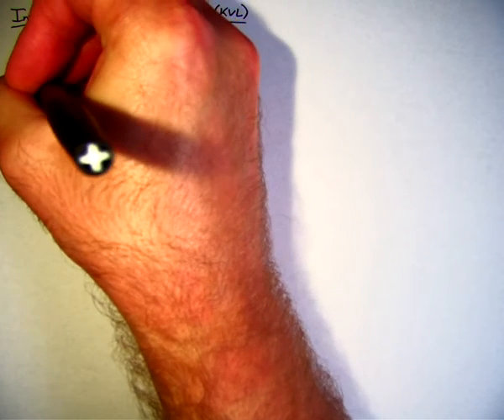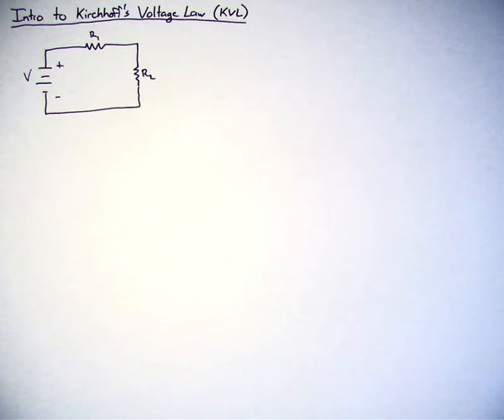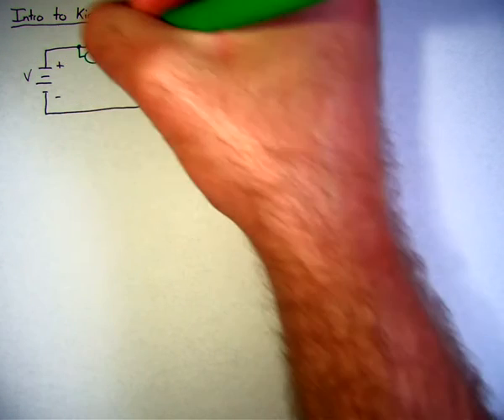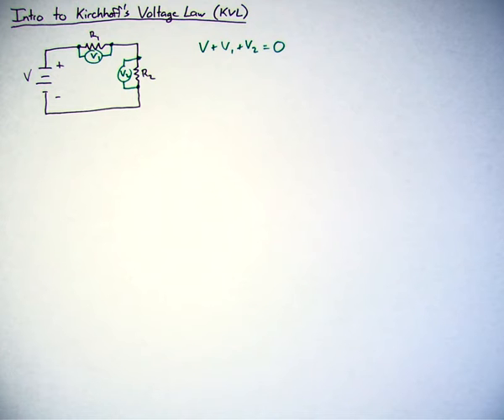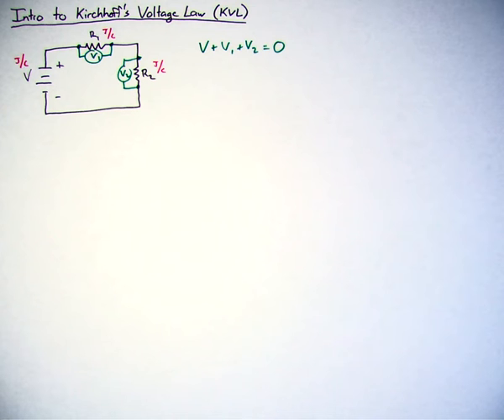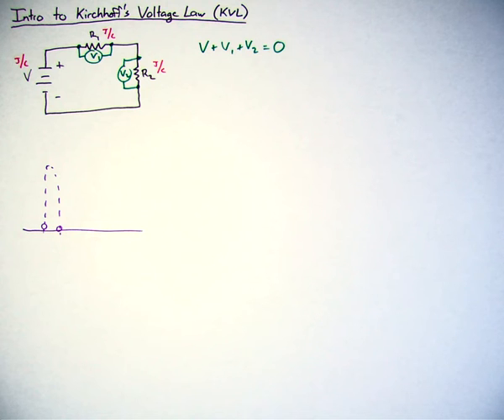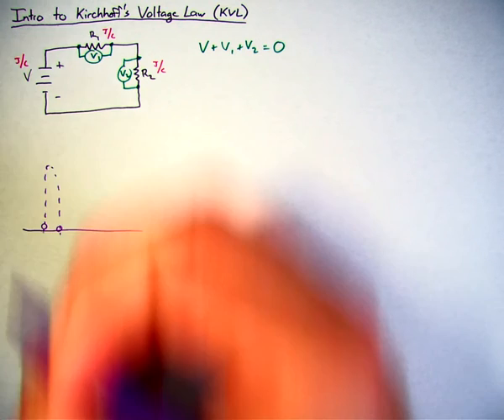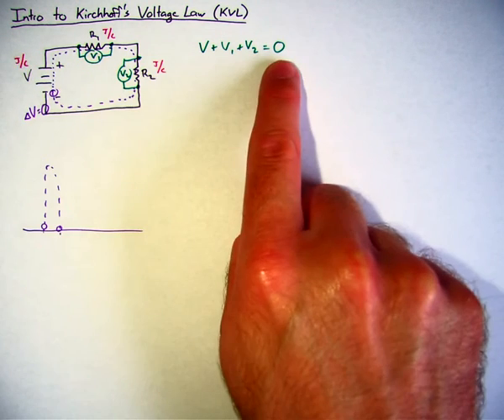10 25 Intro To Kirchhoffs Voltage Law KVL